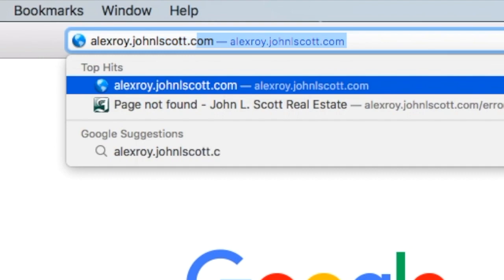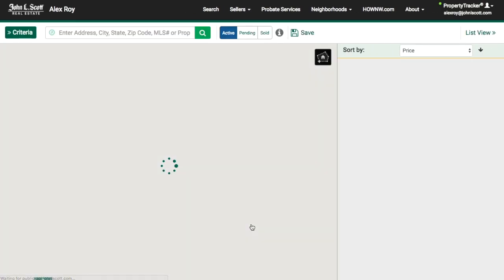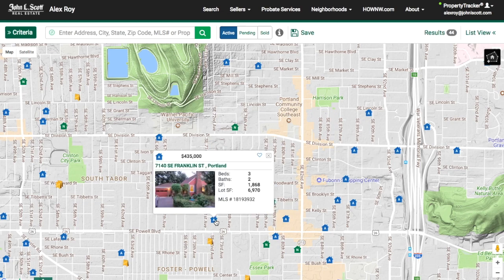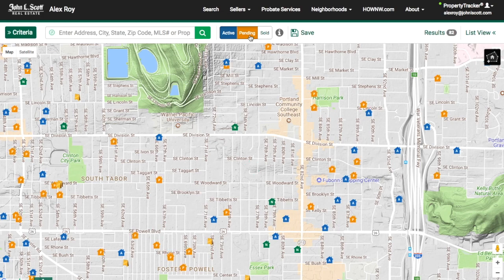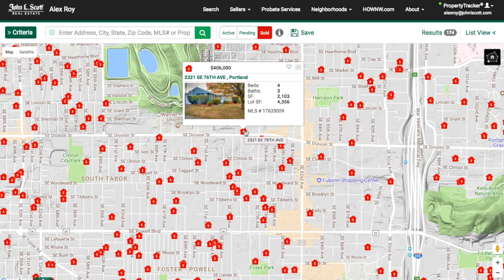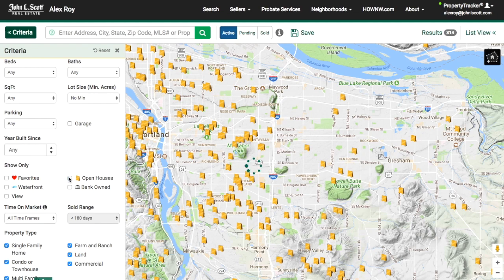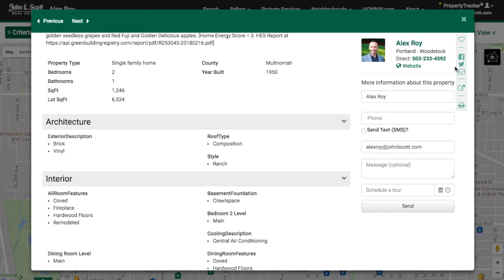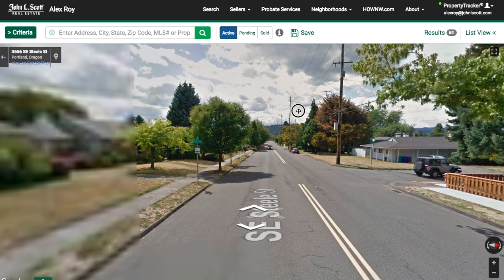How to search for a home - Property Tracker tutorial 1 of 5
Learn how to use Property Tracker in this short series of tutorial videos.  Property Tracker is one of the best ways to search for a home, and was voted best real estate website in the NW by RealTrends in 2017.  Whether you are searching for your first home, or thinking of selling your home and just want to watch the market, Property Tracker is perfect for you.  Give it a try... it's free!